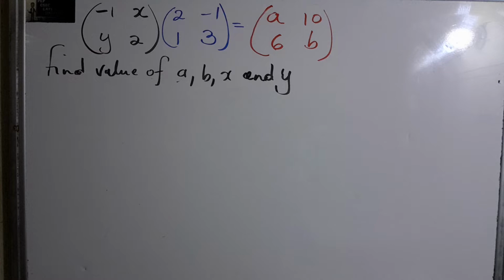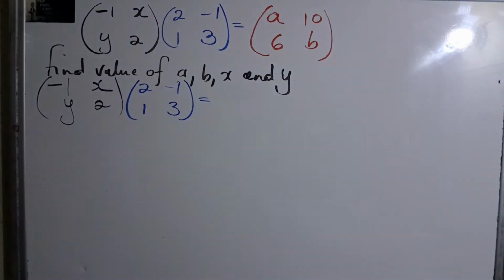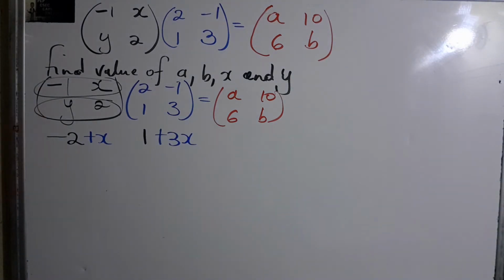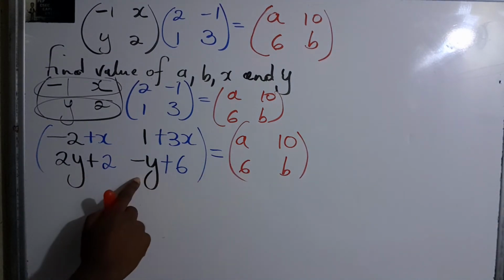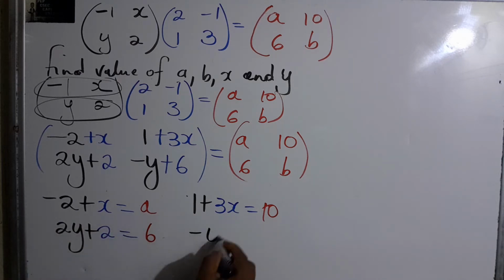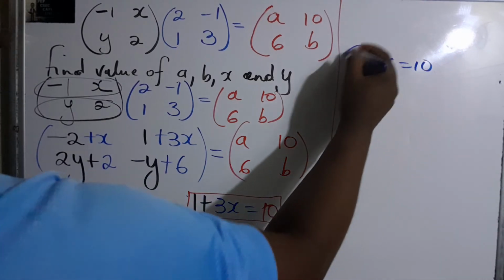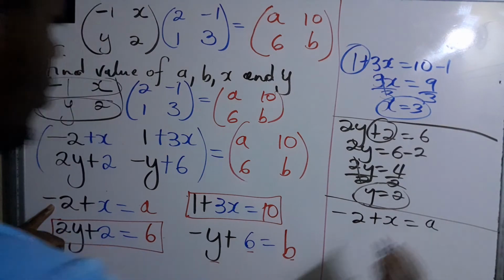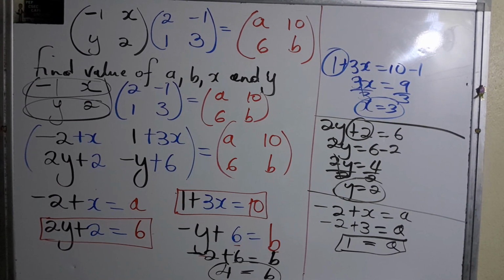Equal Matrices Step by Step Solution